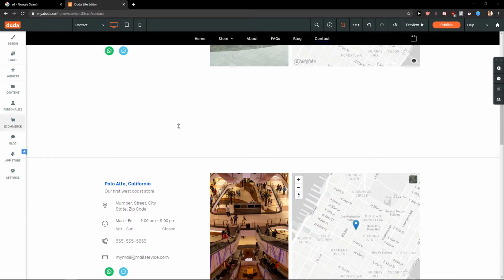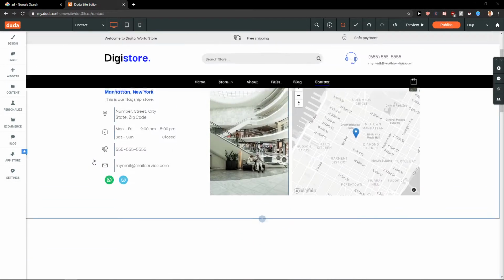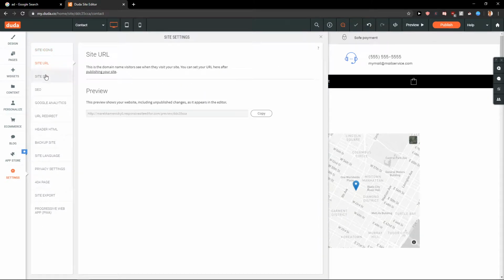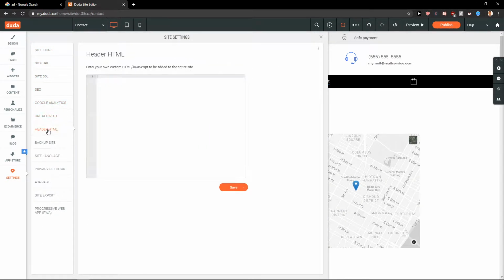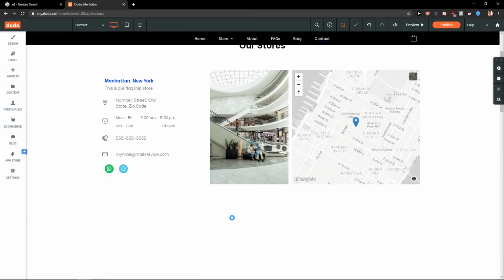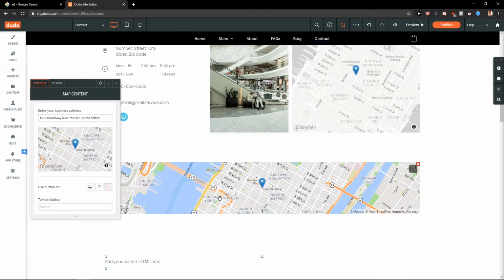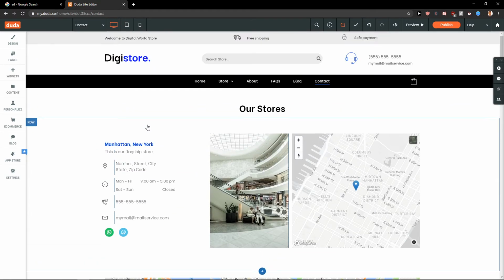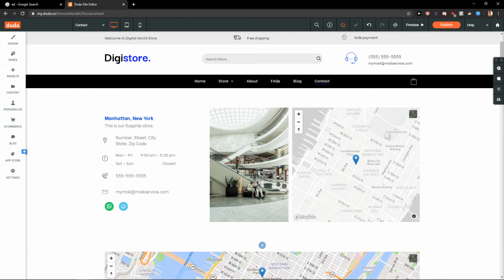How To Add Code to Header In Duda Site Editor